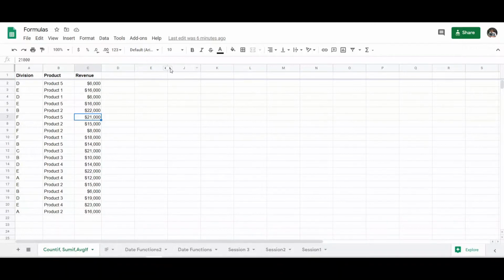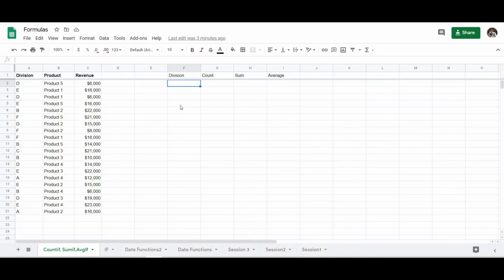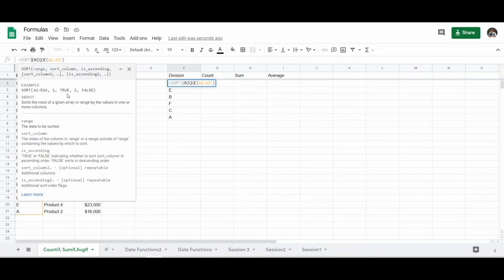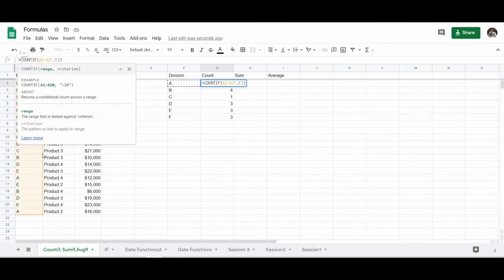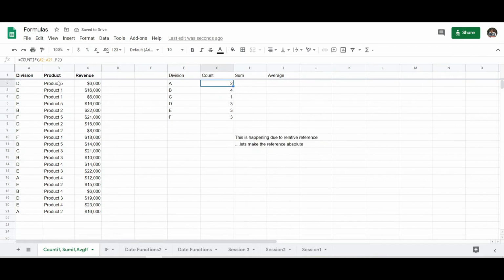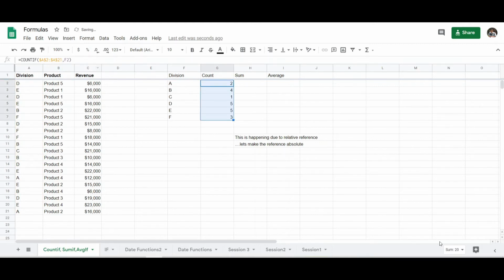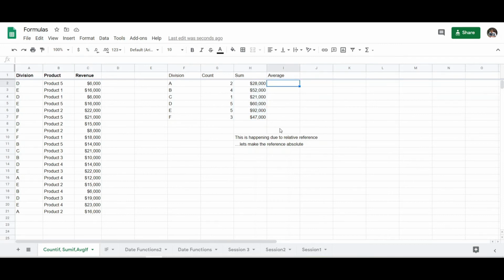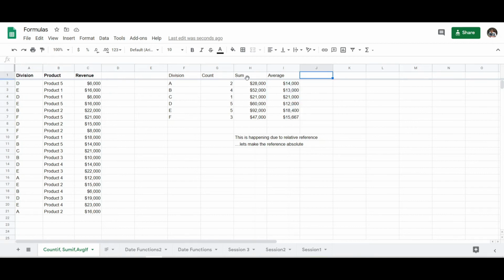Count, Sum and Average Conditionally | COUNTIF, SUMIF & AVERAGEIF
In this video we have explained about the functions that COUNT, SUM AND AVERAGE conditonally.